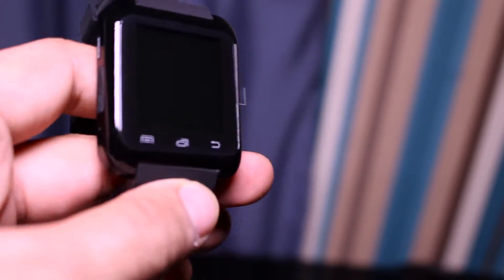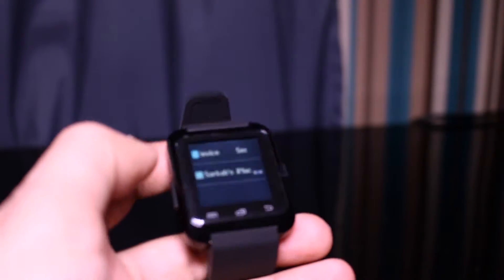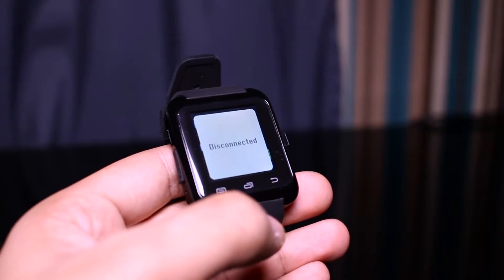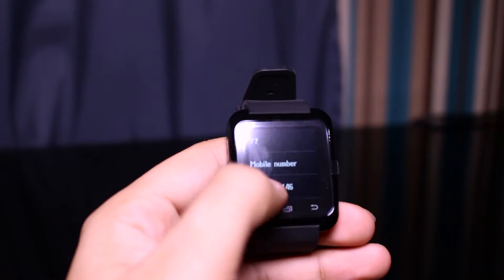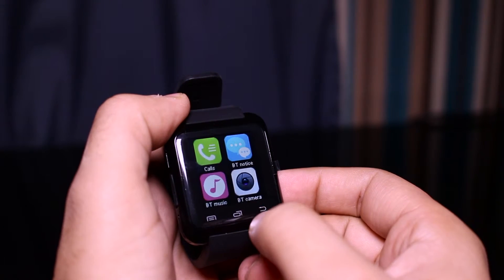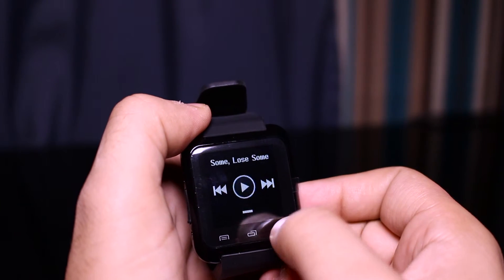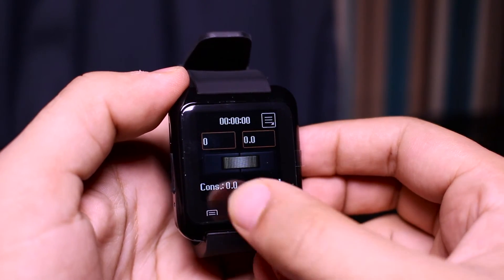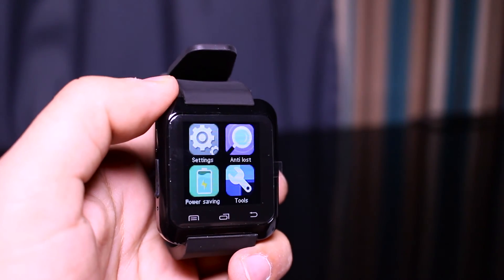iOS & Android Smartwatch!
HAMSWAN Bluetooth 4.0 Multi-Language Support Smart Wrist Wrap Watch Phone for Smartphones iOS Android